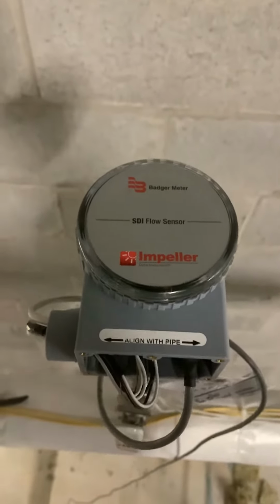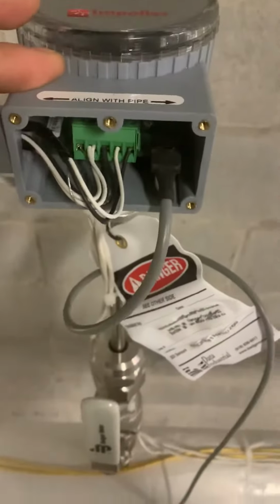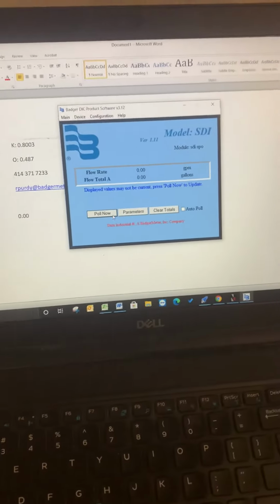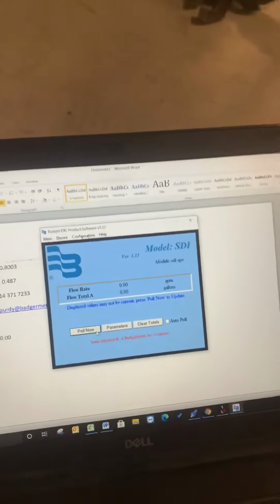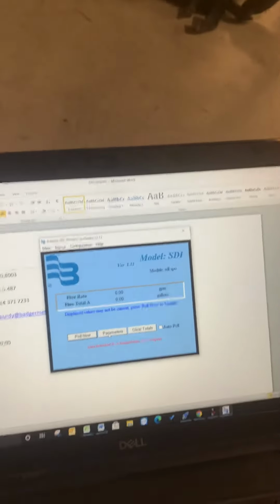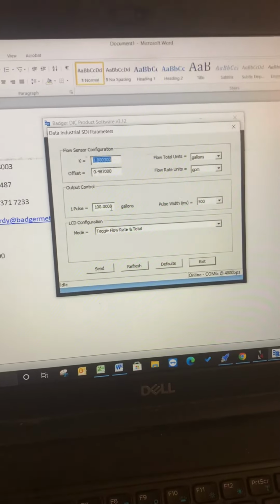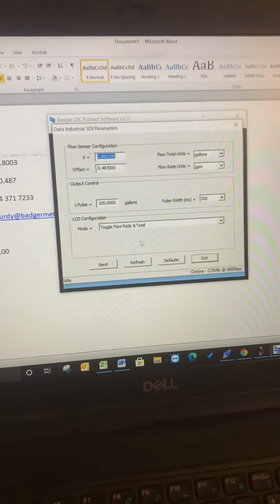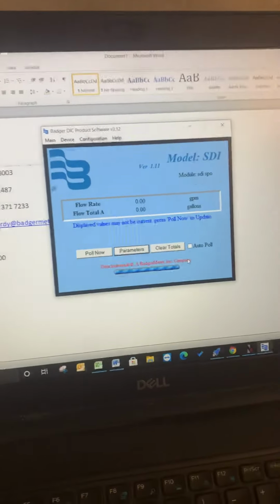Badger SDI Water Meter - Programming setup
Programming procedure for the badger sdi water flow meter. This model and setup is for scaled pulse.